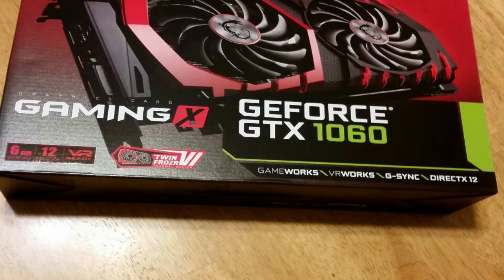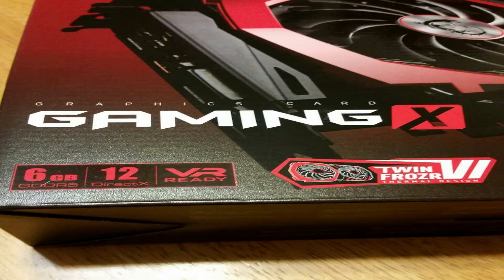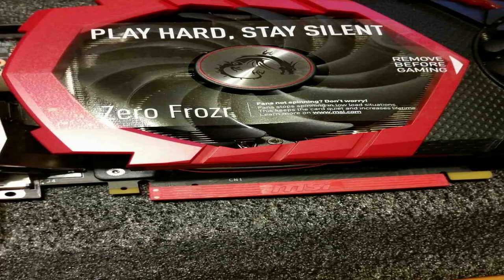MY BRAND NEW VIDEO CARD!!! (60 FPS)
My Card